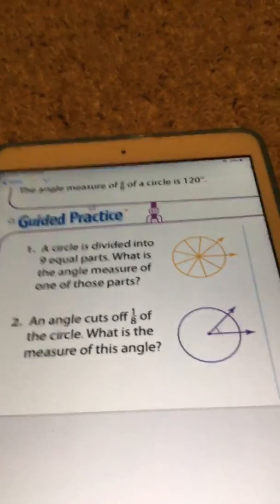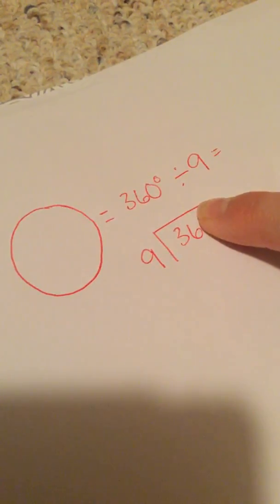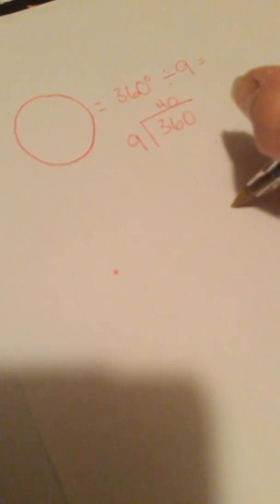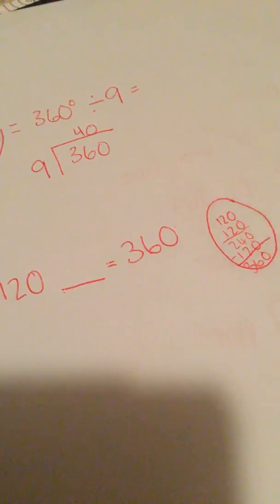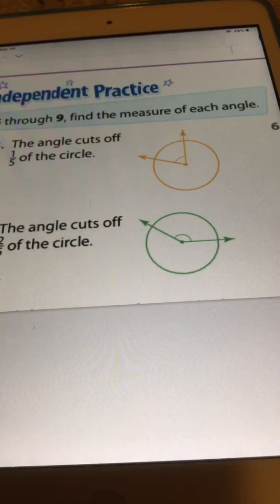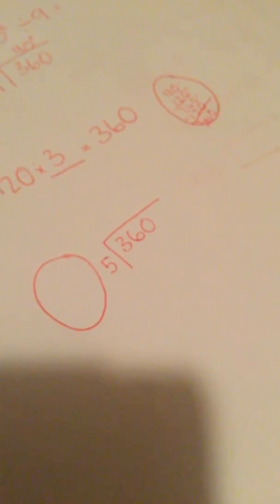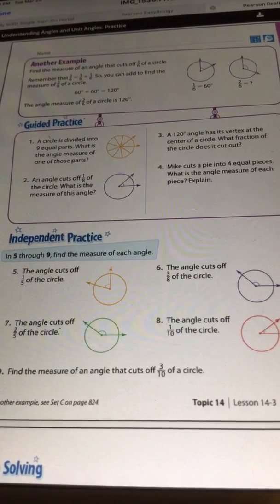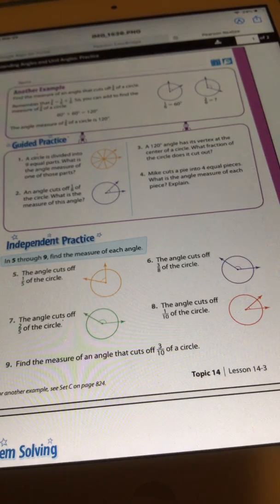Ms. Dawson lesson 14.3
Math mini lesson 14.3